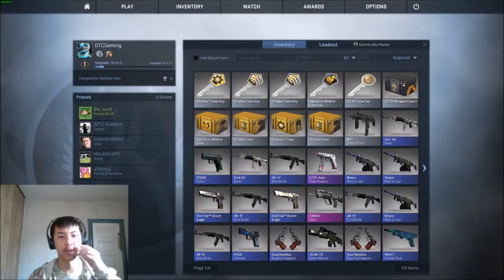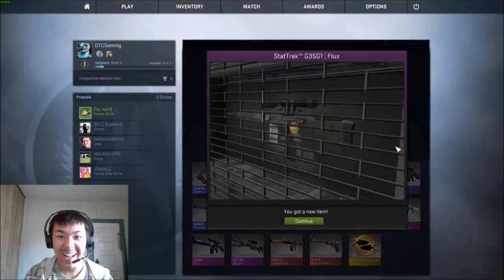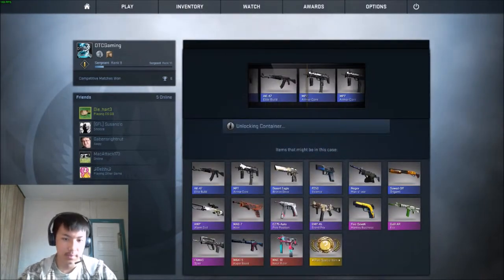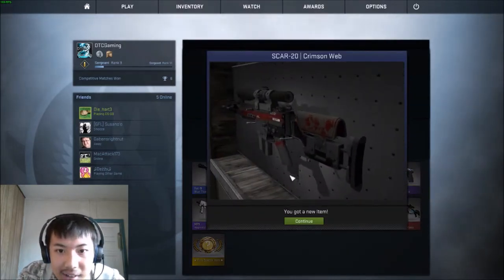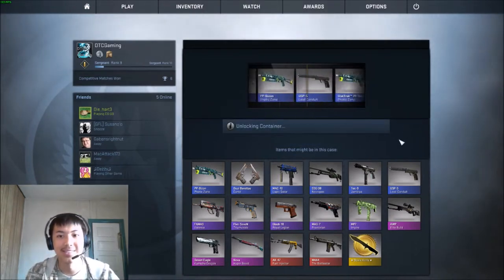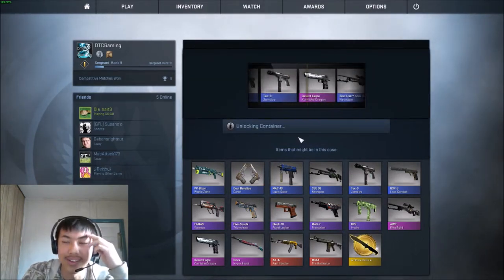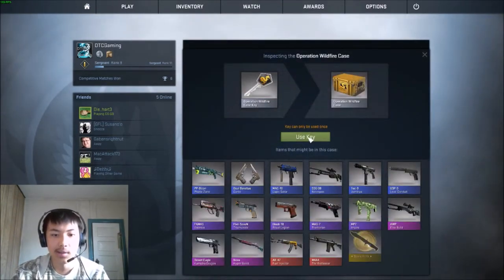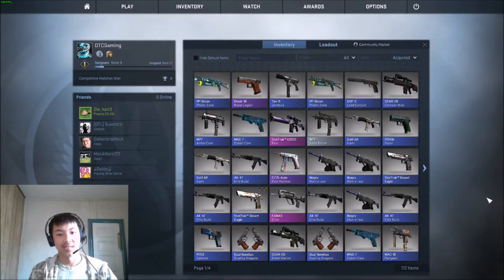CS GO Case Openings GOT THEM GOOD ONES!